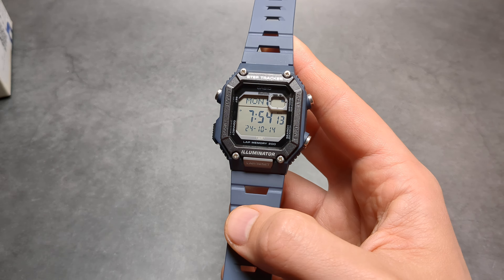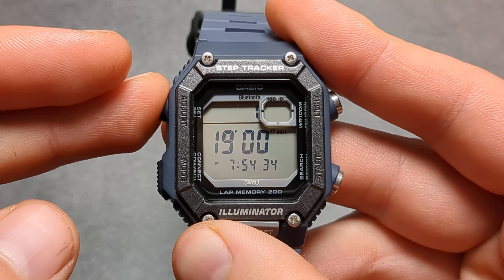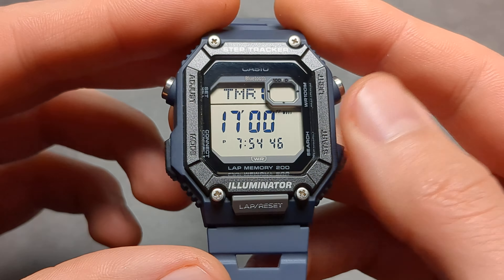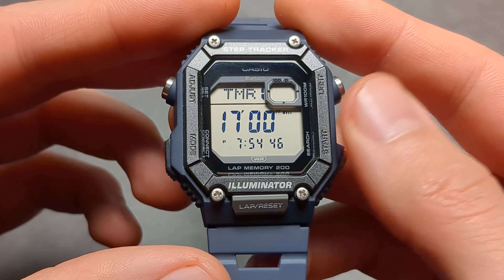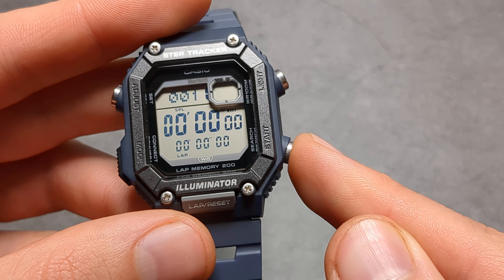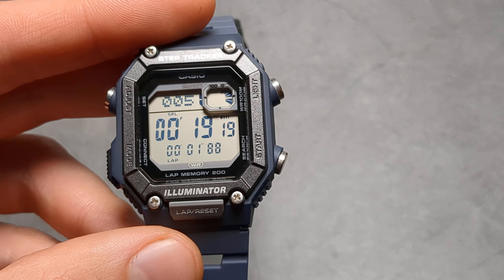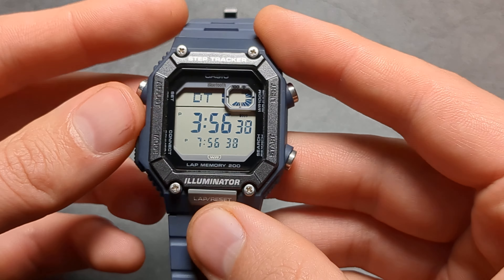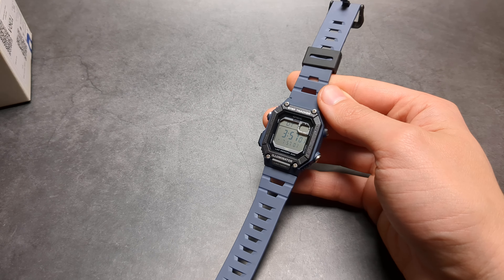Timer & Stopwatch On Casio WS B1000 Watch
Casio WS-B1000 how to use and set Timer & Stopwatch